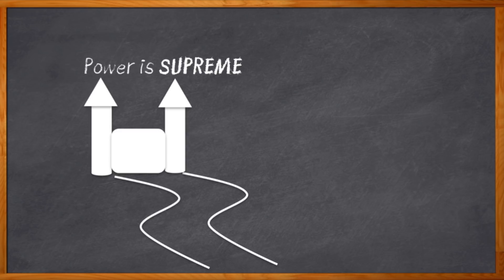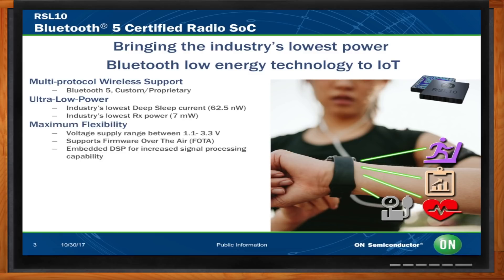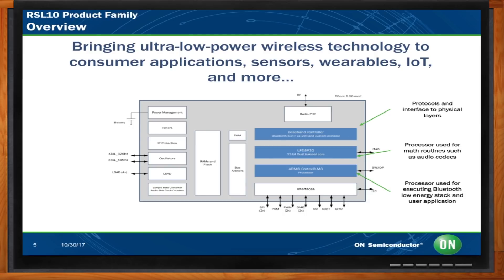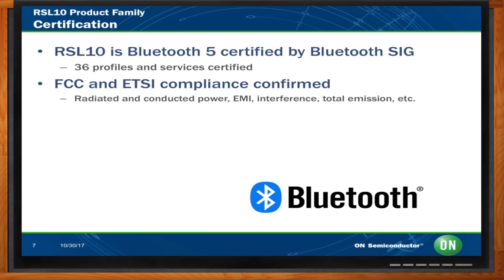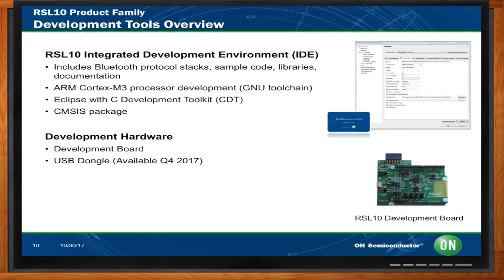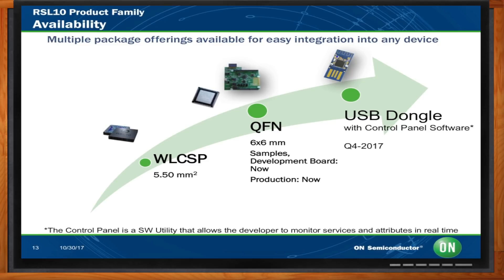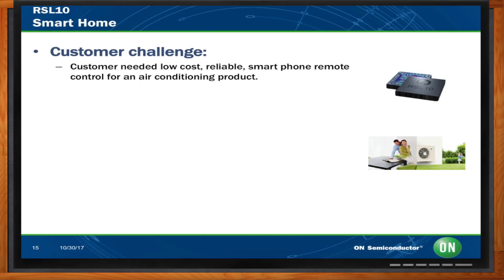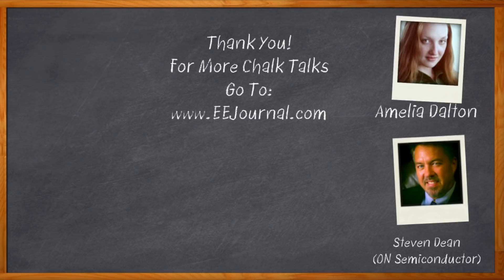RSL10 Product Family: New Bluetooth Low Energy Solutions -- Mouser Electronics and onsemi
Bluetooth Low Energy is showing up in all kinds of applications these days. In this episode of Chalk Talk, Amelia Dalton chats with Steven Dean of onsemi about how to integrate Bluetooth Low Energy into your next design with onsemi's latest technology.